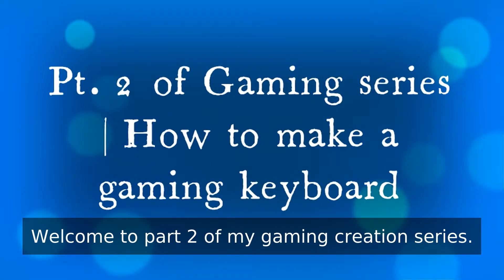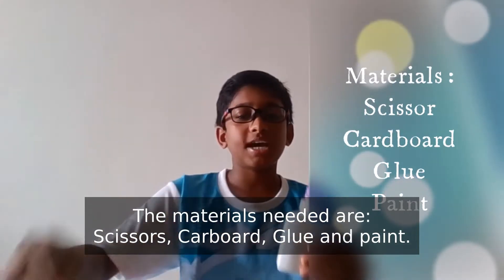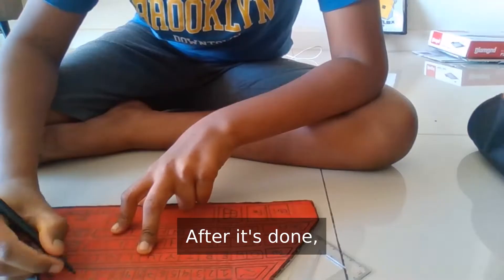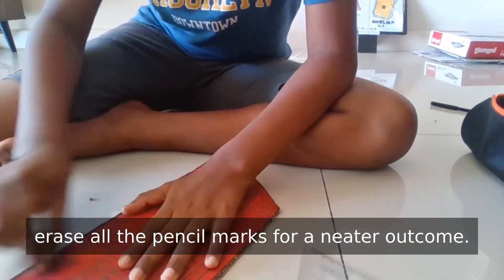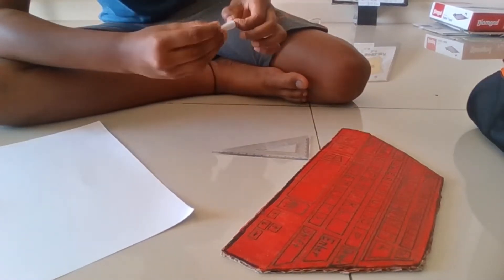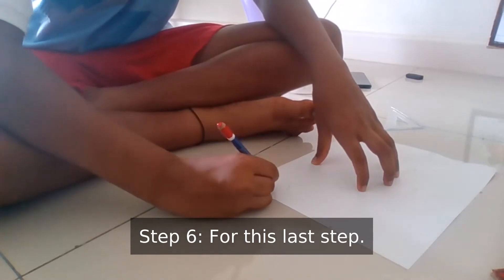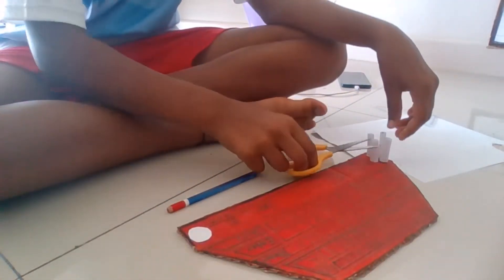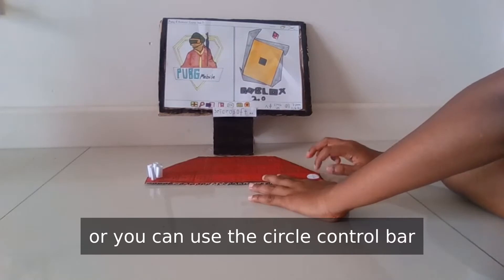How to make a gaming keyboard using carboard| How to make a keyboard set using carboard| Part 2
How to make a gaming keyboard using carboard - by Srini
Watch this full tutorial to find out the end results of Part 2.